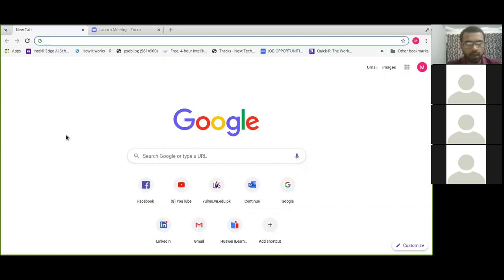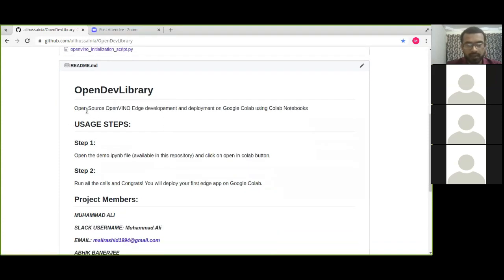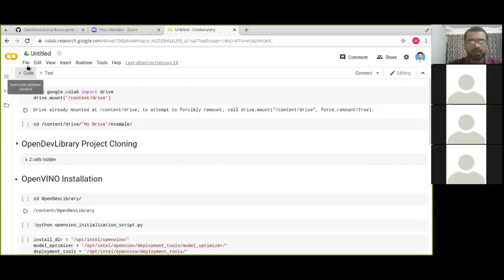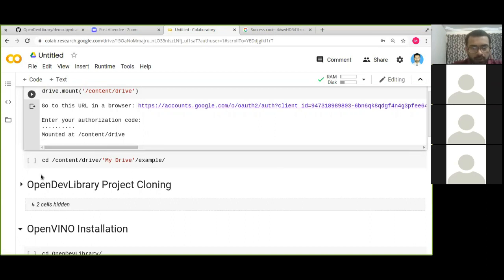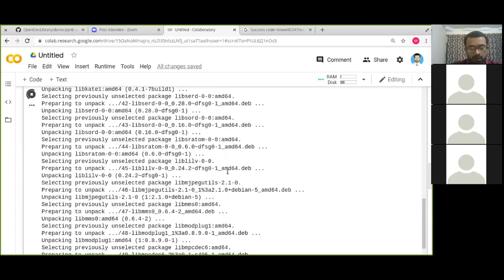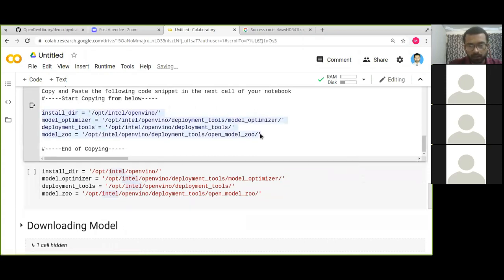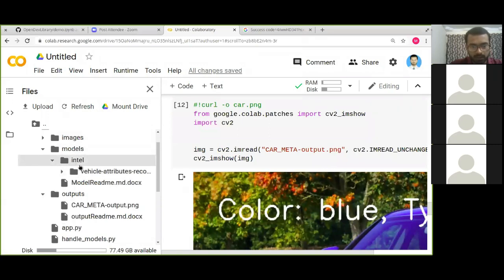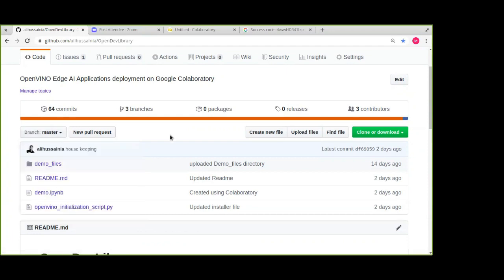OpenVINO on Google Colab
Webinar Purpose:
In this webinar you will learn:

1. How to deploy an EDGE AI App using OpenVINO on Google Colab.

2. What is the purpose of OpenDevLibrary open source initiative.

3. How to mount google drive and how to switch from root directory to your defined working directory.

4. How to clone OpenDevLibrary Project from Github using Google Colab.

5. How to run the pre-built AI Edge App Notebook given freely and openly under OpenDevLibrary Repository.

6. A LIVE Deployment Tutorial of an Edge AI Model

7. How you can also contribute to this Open Source effort by playing with OpenDevLibrary Notebooks and trying different exercises and apps of your own.

Background:

This webinar is a part of a motivational webinar series to encourage the Intel Edge AI Udacity Scholars to use OpenVINO Toolkit on Google Colaboratory and focus primarily on problem solving rather than OS settings or Hardware Configurations..

As a host, I would personally like to thank Ma'am Brenda and Ma'am Grace for allowing us this wonderful opportunity to share our learning with each other by these webinars and other knowledge spreading initiatives.

As well as I am truly grateful to all the participants who attended this webinar and appreciated my this effort towards making OpenVINO, open for all.

If you are interested in contributing in this opensource public welfare initiative towards making the Power of Edge AI available openly and freely to all, please reach out to me at: